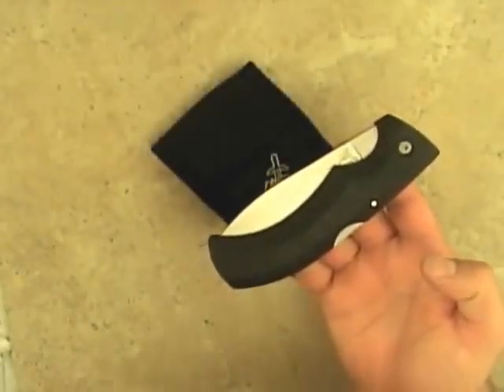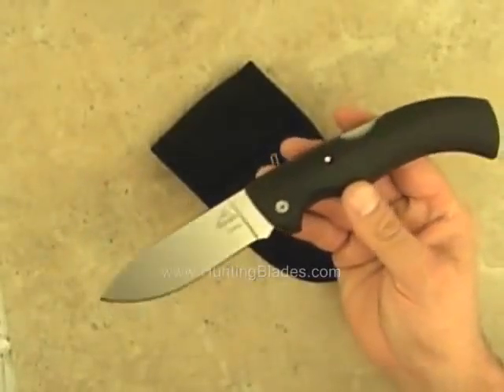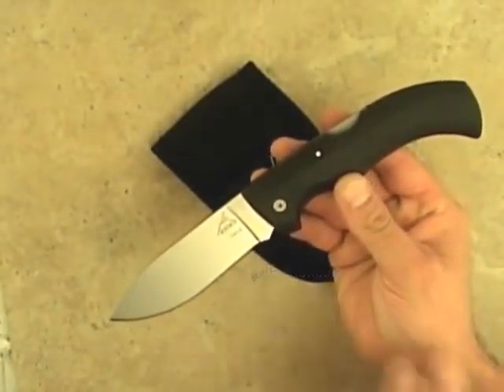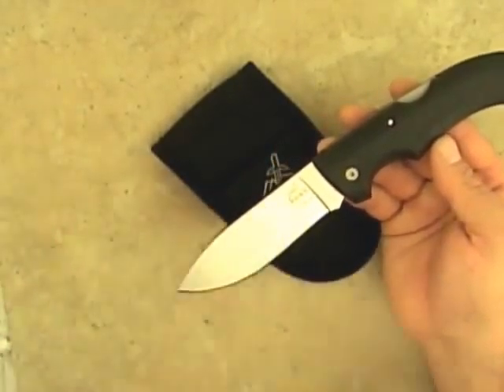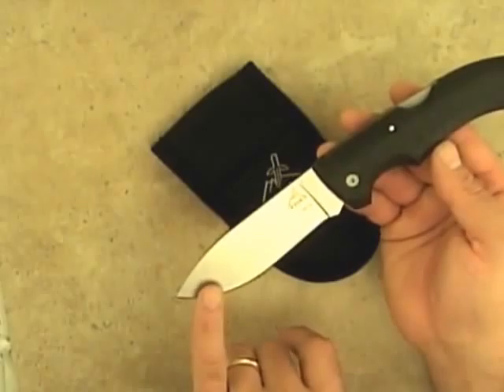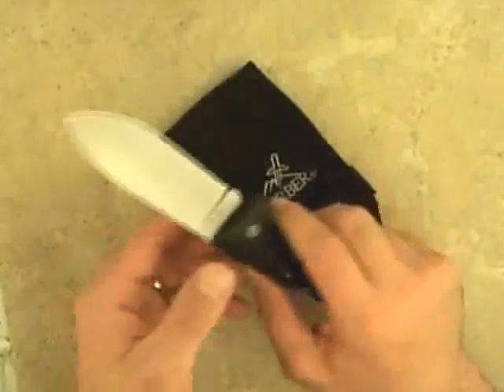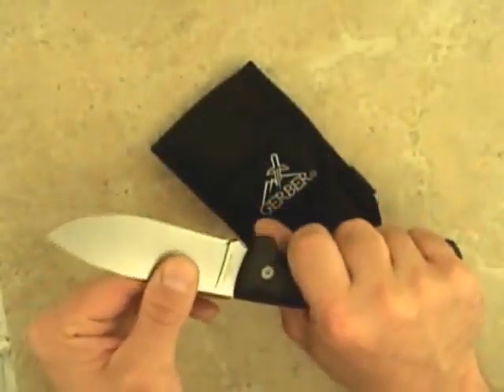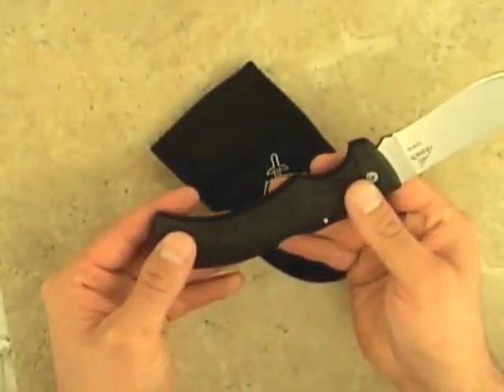Gerber Gator Drop Point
Review of the Gerber Gator Drop Point hunting knife, provided